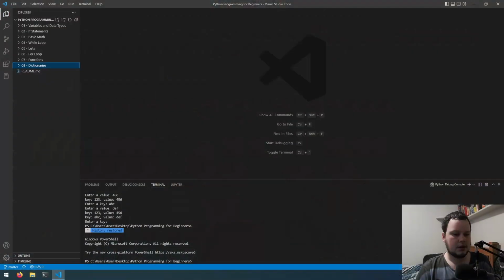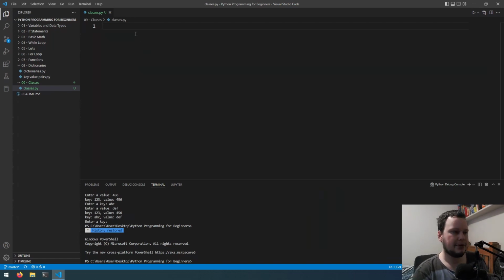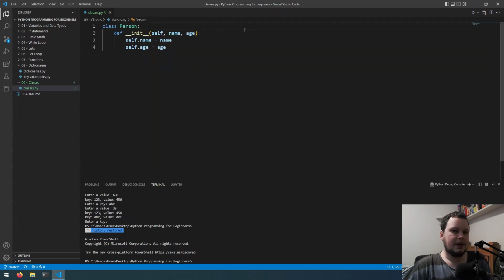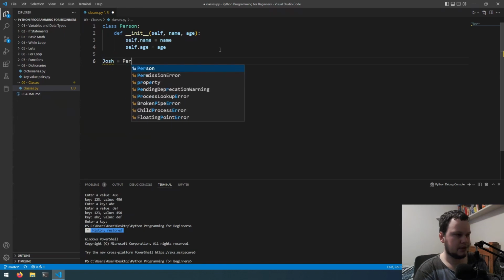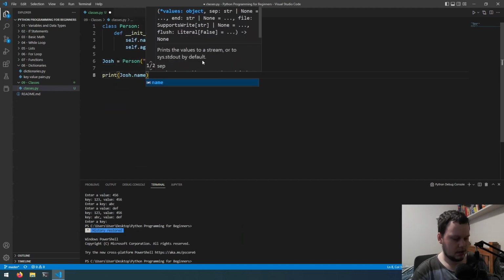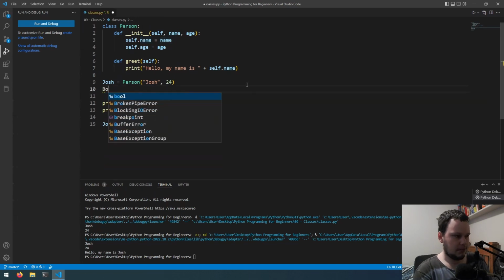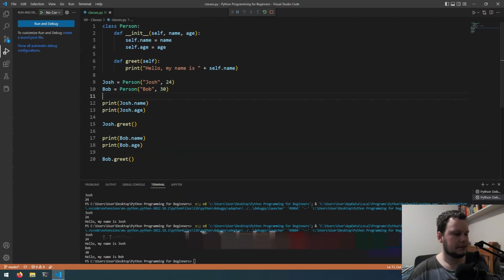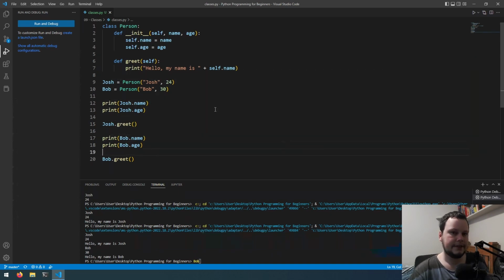#9 Python Programming for Beginners | Classes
In this video, we learn about how classes work in Python